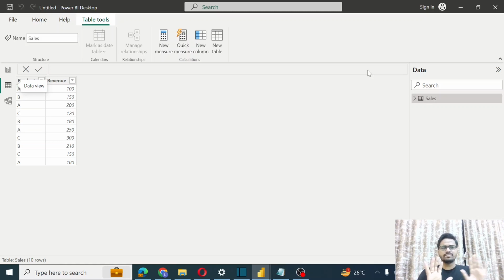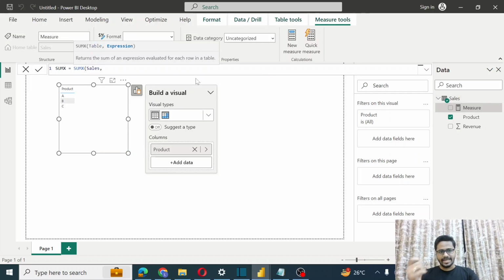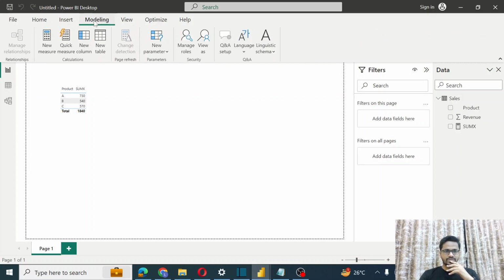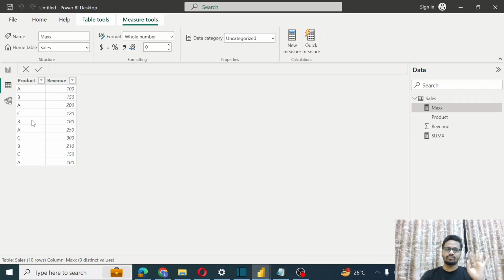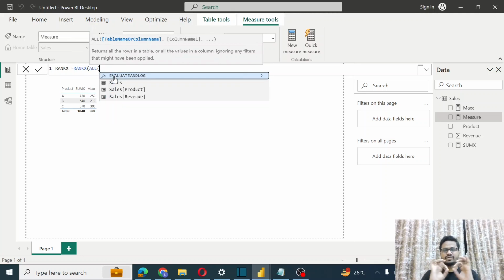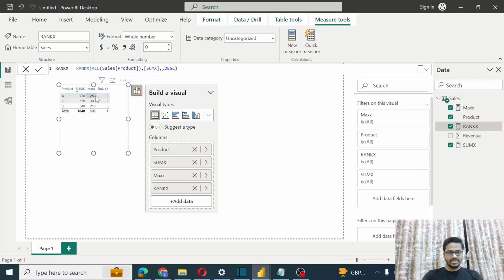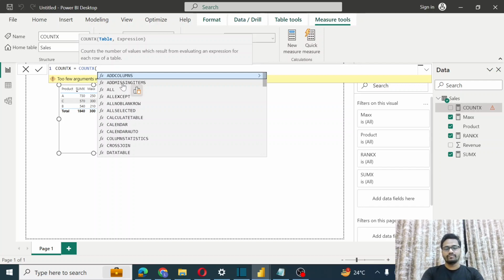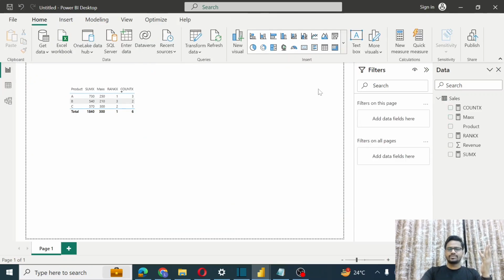SUMX, MAXX, MINX, RANKX, COUNTX, AVERAGEX | Iterative DAX function in Power BI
Welcome to our latest tutorial on mastering iterative functions in Power BI! 🚀 In this video, we delve into understanding and leveraging these powerful tools within Power BI for enhanced data analysis.

🔍 Explore each iterative function step by step: from `SUMX` for summing up values, to `MAXX` and `MINX` for finding the maximum and minimum values respectively, `RANKX` for ranking items, `COUNTX` for counting rows based on a condition, and `AVERAGEX` for calculating the average of values.

💡 Our simplified guide is perfect for beginners and intermediate users alike, offering clear explanations and practical examples to boost your Power BI skills.

📂 Want to follow along? Grab the dataset provided in the video description below and start practicing with us!

Don't miss out on mastering these essential iterative functions. Hit play now and take your Power BI game to the next level! 💪